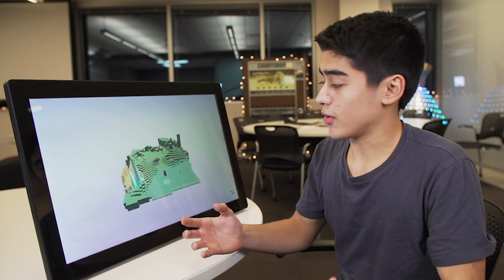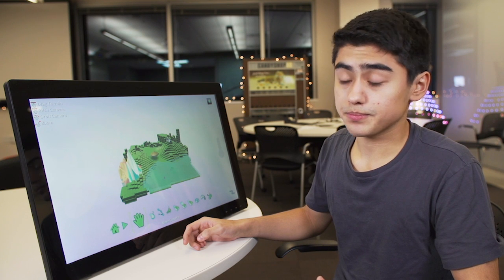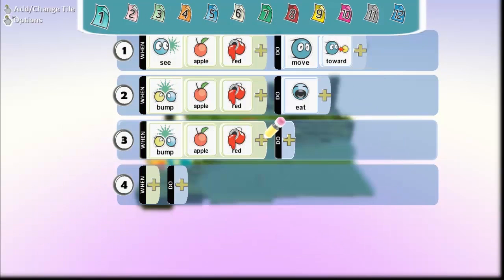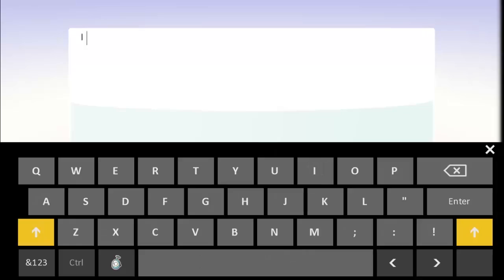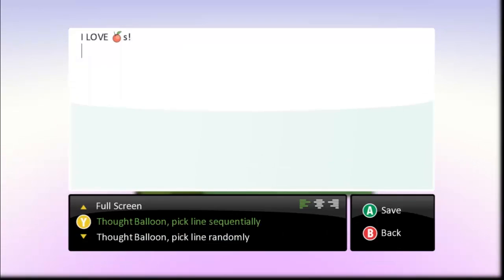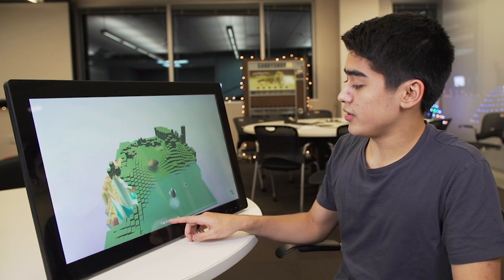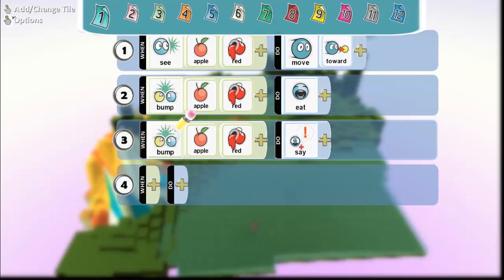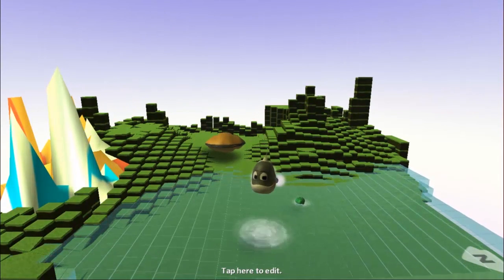Lesson 5: Train Kodu to speak by copying and modifying an existing algorithm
After watching this video, continue learning with our Kodu Touch Primer at our consisting of five, one hour experiences with Kodu Game Lab and targeted to those interested in learning about programing a Touch version of Kodu.